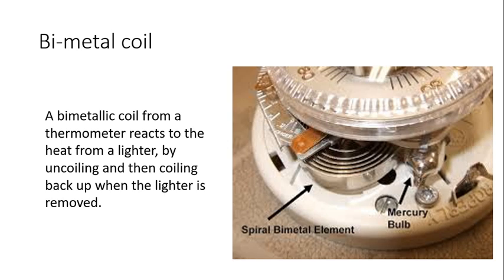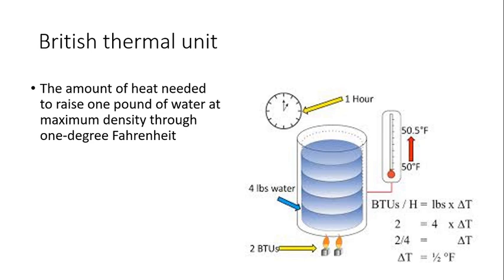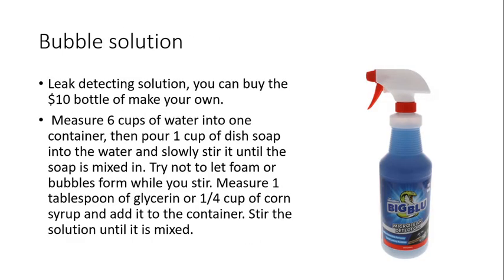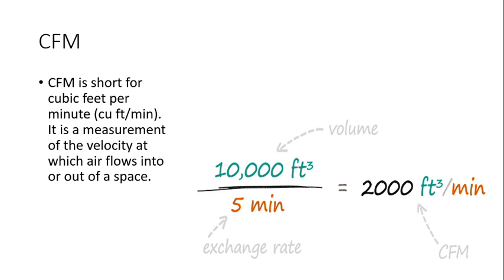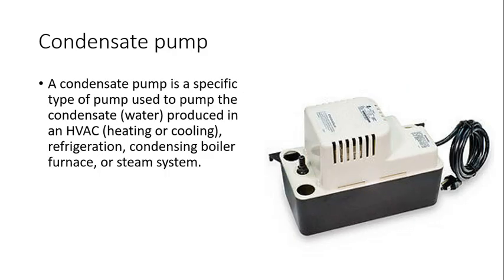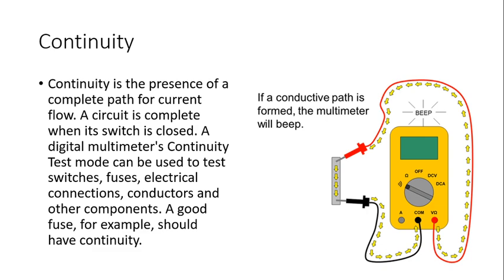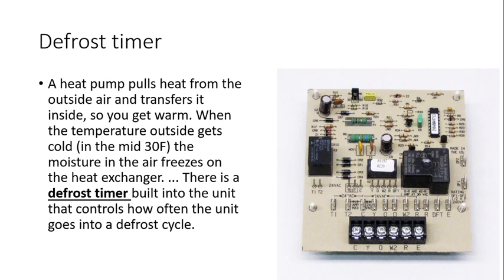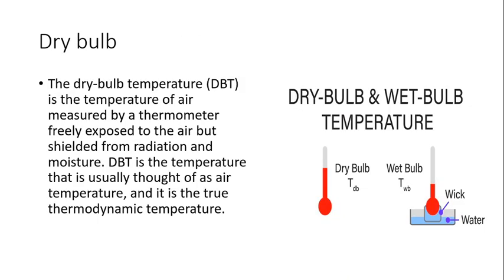HVACR Terminology 050320